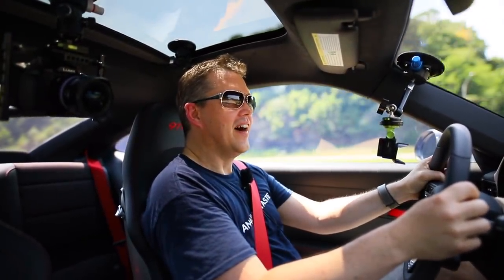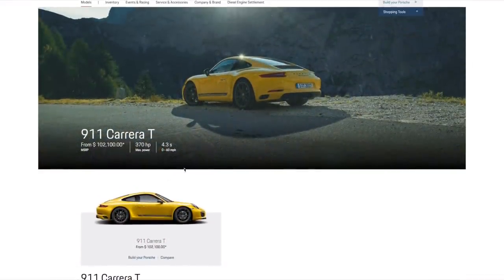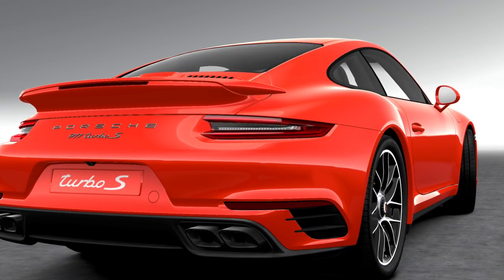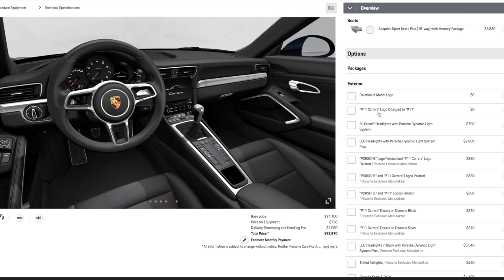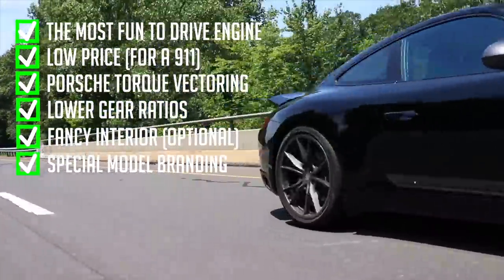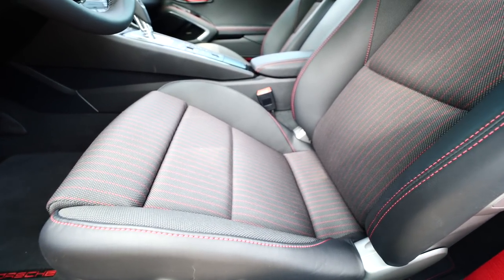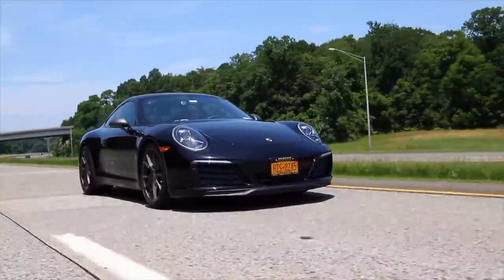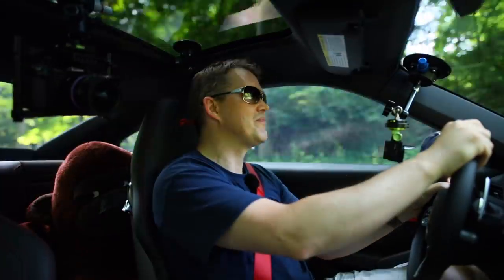What is so special about the Porsche Carrera T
Let us take a spin in the Carrera T, or the Carreat as I like to call it. Maybe the most fun 911 on the market today. Thank you Ernest for the use of your car.